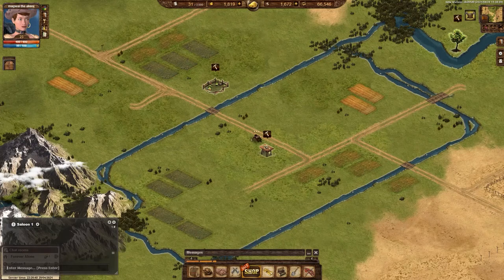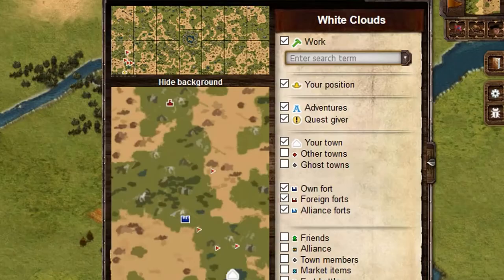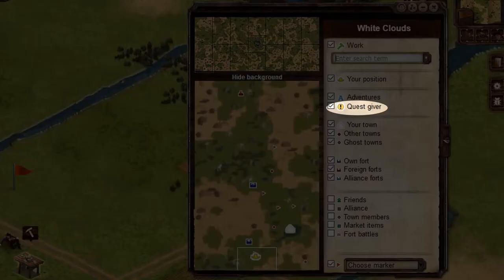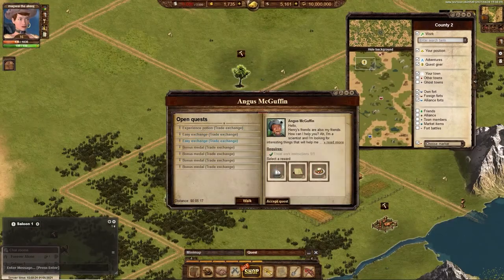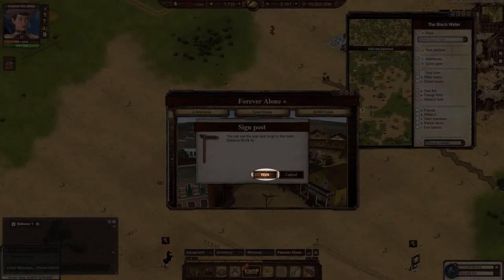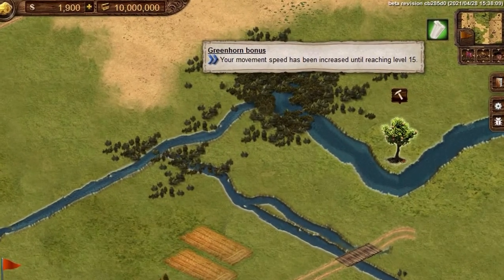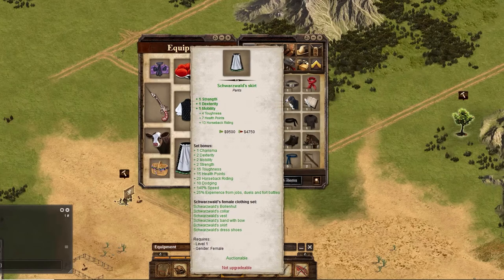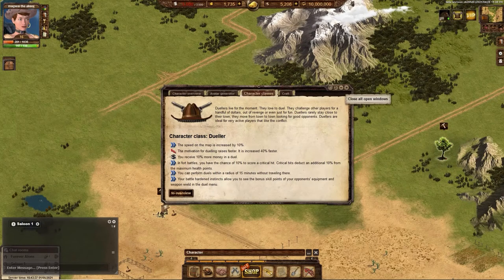Official Tutorial: Map and Travel | The West